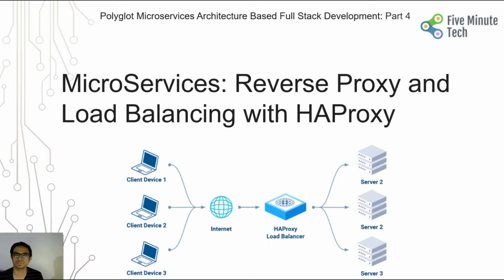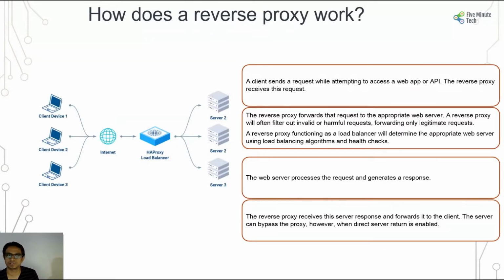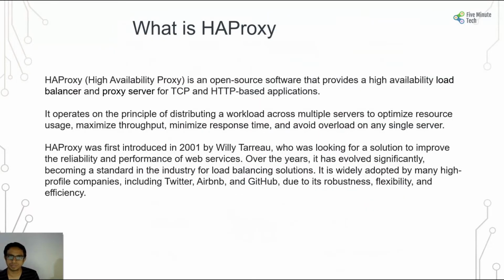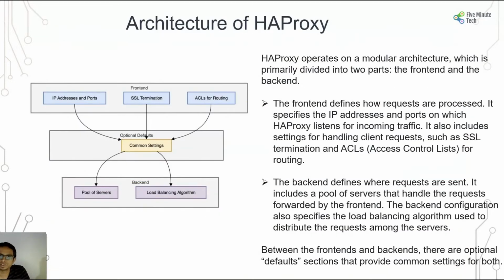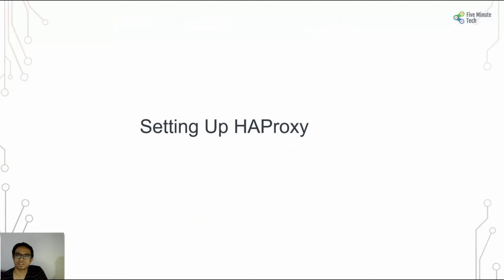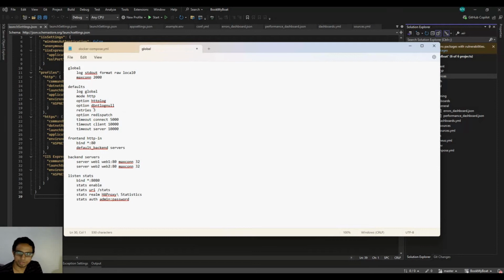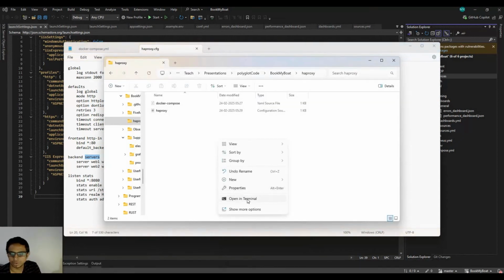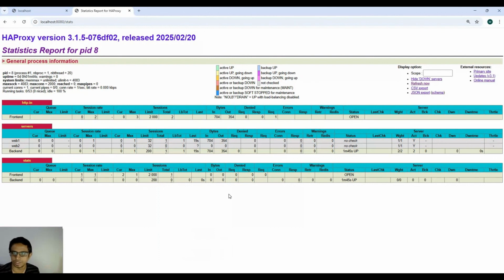MicroServices: Reverse Proxy and Load Balancing with HAProxy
Polyglot Microservices Architecture Based Full Stack Development: Part 4